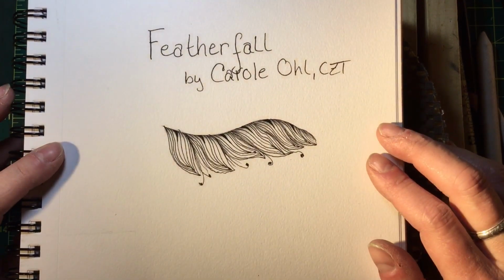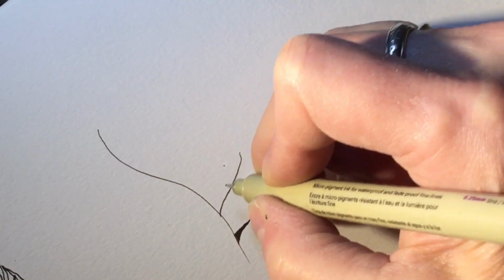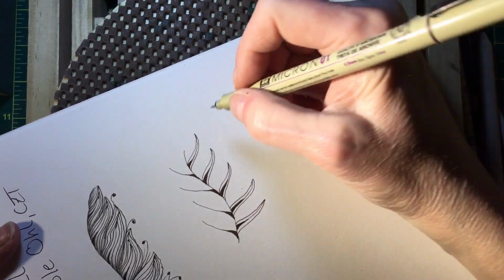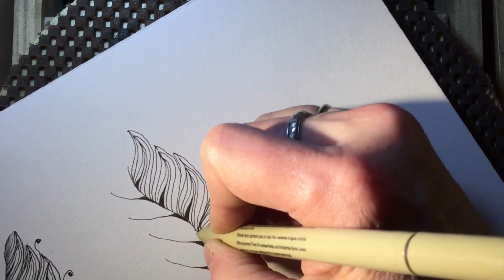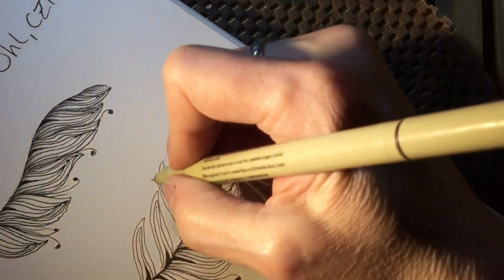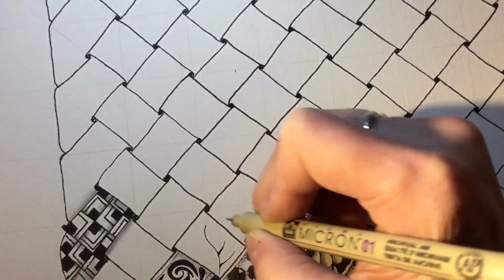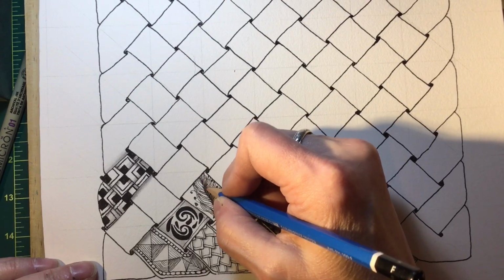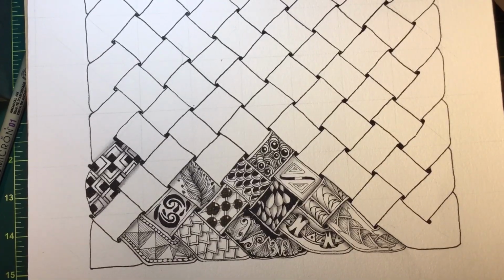Day 14 Featherfall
THE100DAYPROJECT || 100DAYSOFZENTANGLE || Day 14 Featherfall is a walk through of the tangle pattern Featherfall, by CZT, Carole Ohl, including adding to the 100 day project 2019 template.

A daily video is planned for 7:00 AM CDT starting April 2nd continuing daily for 100 days...assuming I don't implode first! I may adjust the schedule on weekends to allow for sleeping in and time with the kiddo.

Materials
Canson Mixed Media Sketchpad 7x10"
Stadler Mars Lumograph F Pencil
Pigma Micron 01 in black
Pigma Micron PN

The Tireless Tangler is my blog. It started this journey into art.

Here on YouTube find my channel here!

The Tireless Tangler is about sharing information related to art as it pertains to the Zentangle Method and the artists in that community. Art of different kinds is an easy divergence so related tutorials appear here, as well as, Artist Focus videos showcasing Zentangle artists from all over the world! This is a new channel and there is a big learning curve so I'm trying hard to catch up. I'm a work in progress so come along for the ride!

"The Zentangle®️ Method is an easy-to-learn, relaxing, and fun way to create beautiful images by drawing structured patterns." The Zentangle Method was founded by Rick Roberts and Maria Thomas. More information can be found at Zentangle.com